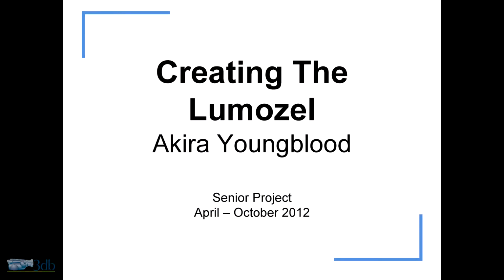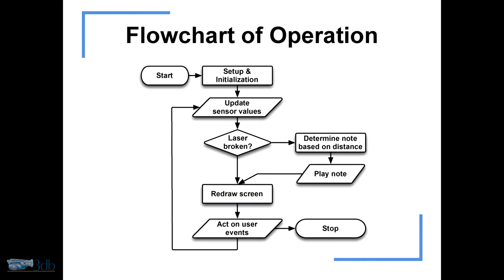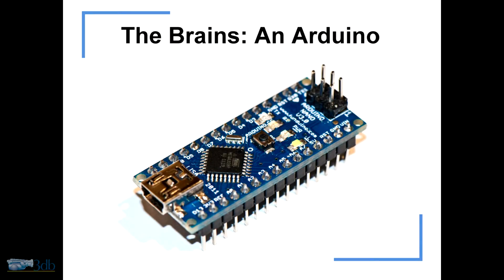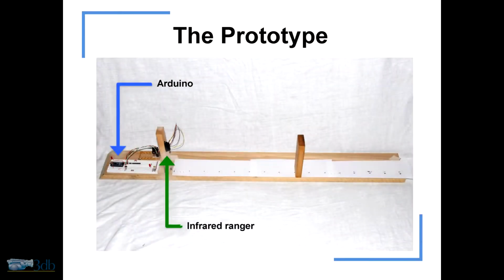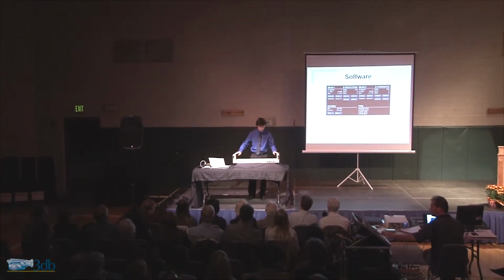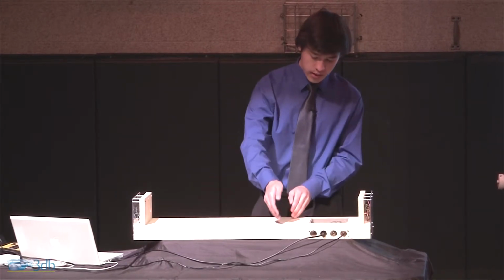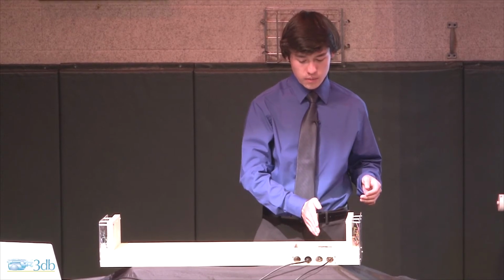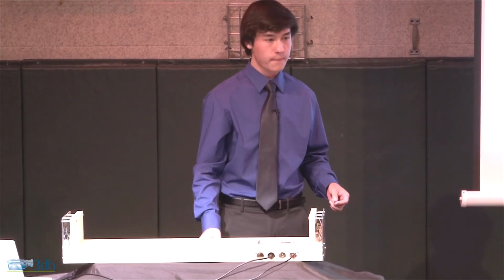Akira Youngblood - SMWS Sr. Project Presentation (October 2012)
At Shining Mountain Waldorf School in Boulder, Colorado, each senior is responsible for a "Senior Project". These projects start in the spring of their Junior year when they decide on a topic that they are passionate about.  Once approved by the high school faculty, the seniors must find a mentor that is an expert in that area of study.  The students are required to spend at least 50 hours on the project which culminates with a presentation to the entire SMWS community in October of their senior year.

This is Akira Youngblood's presentation:  "Creating the Lumozel" (October 19, 2012).

Filmed, edited and produced by 3db Productions.